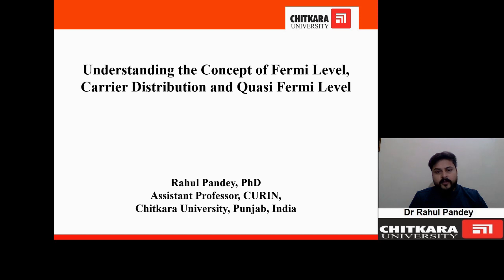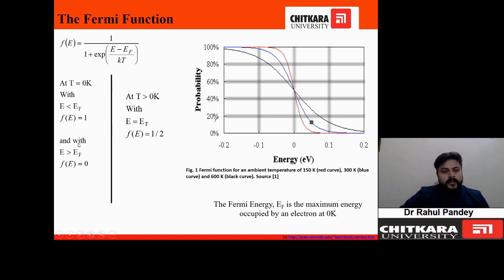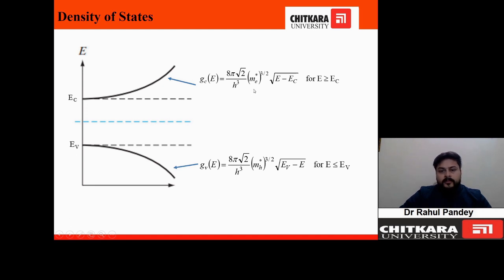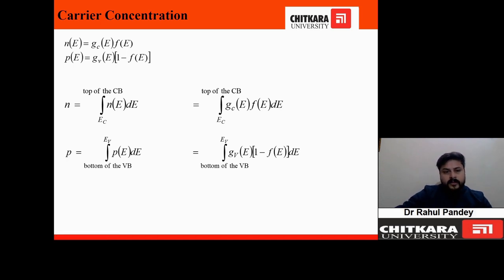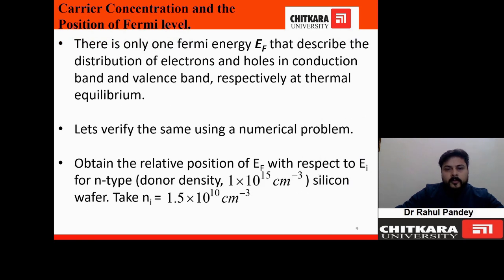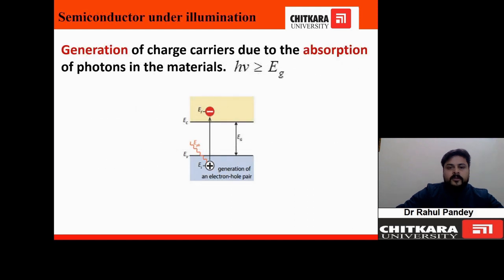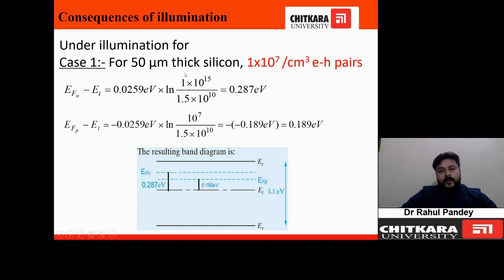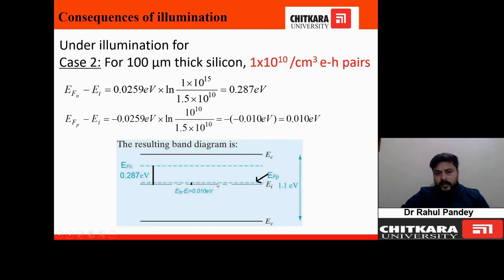Concept of Fermi level, Carrier Concentration and Quasi Fermi level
The concept of Fermi function, the density of states, carrier density and quasi-Fermi energy level has been discussed. Upon successful completion of this lecture, viewers should be able to

1.      Understand the Fermi Dirac distribution function,

2.      Determine the position of Fermi level and

3.      Understand the formation of the quasi-Fermi level after illumination